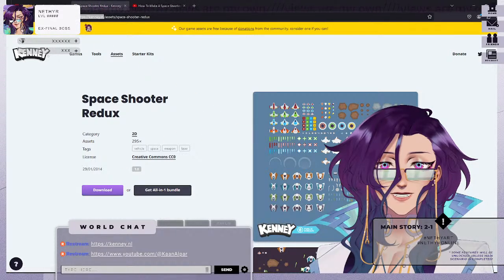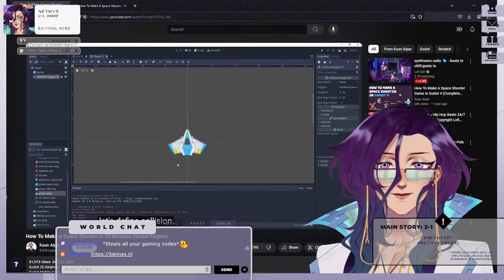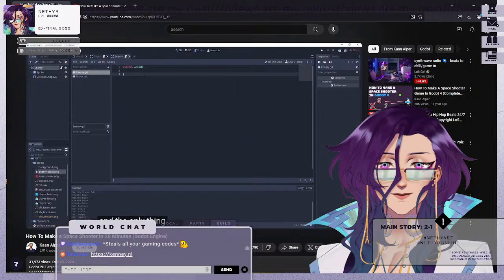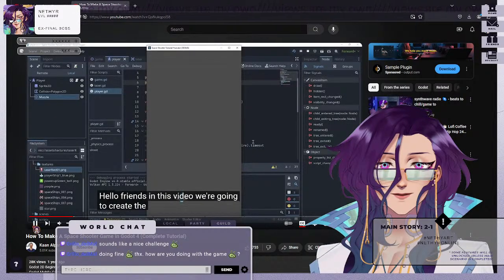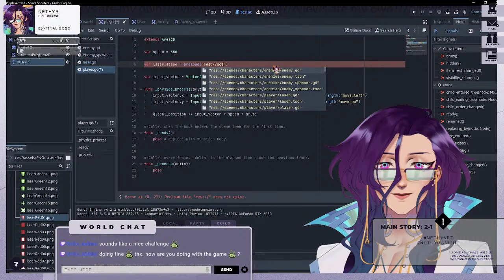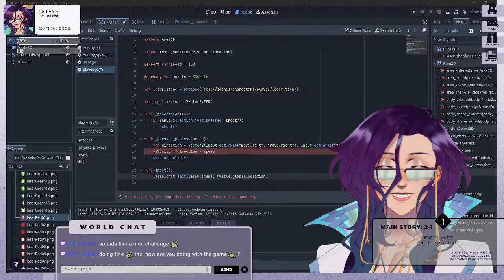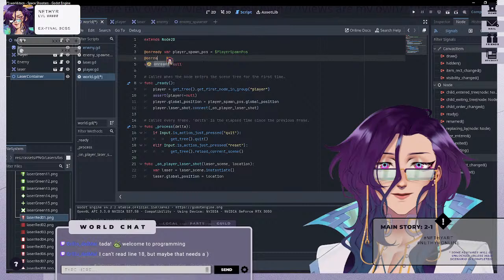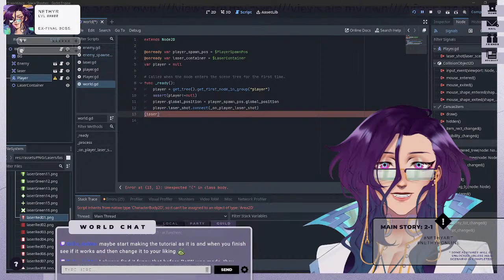Nethyr Learns Godot: Making Space Invaders! | Classics Edition | Player Creation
Hi Nethyzens!

UPDATE// I messed up my coding a bit so I will redo the coding over the weekend. By next Monday, we will be on track to work on Enemies!

To learn Godot and improve my coding skills, let's make the classic game, Space Invaders, together! :D
I'll be referencing Kaan Alphar's tutorials:

//ABOUT ME
Welcome to the LAB(yrinth)! I’m Nethyr, the ex-final boss~ I make games, review games, and more. I also dabble in experimentational content with nullptr::live!In the future, I’ll be making video essays and redebut with new assets!

May I research you? ☆⌒(≧▽​° )I promise I won’t bite~

//FAIR USAGE Views are My Own This video is protected under Fair Use (Section 107 of the Copyright Act of United States) All media shown is used for the purpose of commentary, criticism, review, and edutainment.

//CREDITS
Thumbnail: Godot Logo by Godot, PNG Image by Savio R.P.
//TIMESTAMPS